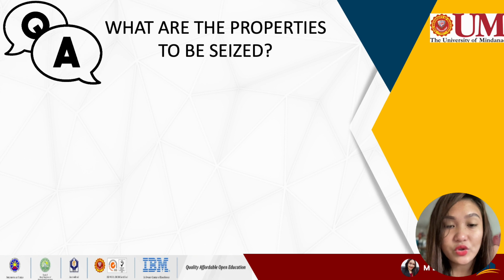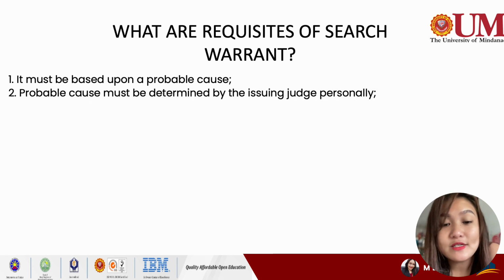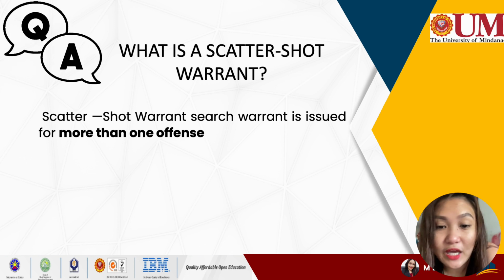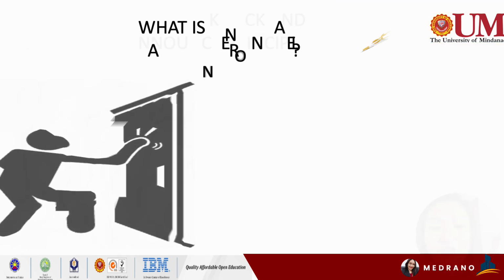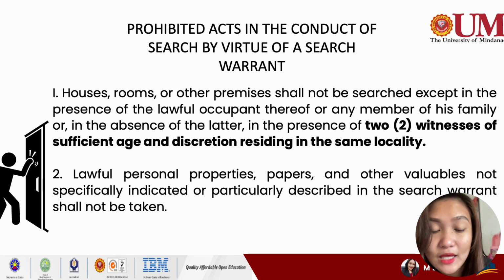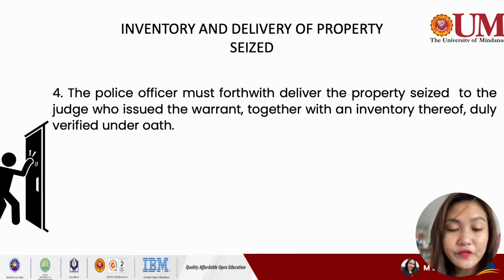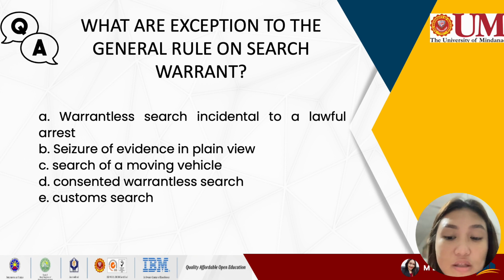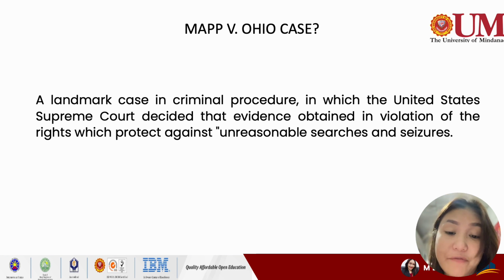Juris #2 PCJS Search Warrant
This recorded video is all about rule 126 - search and seizure.